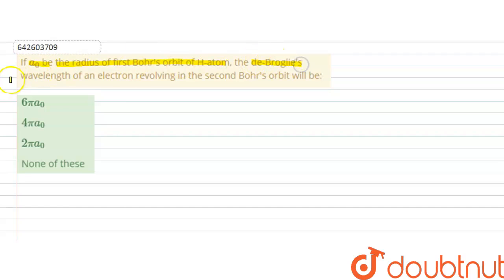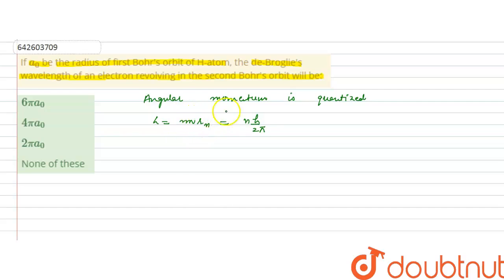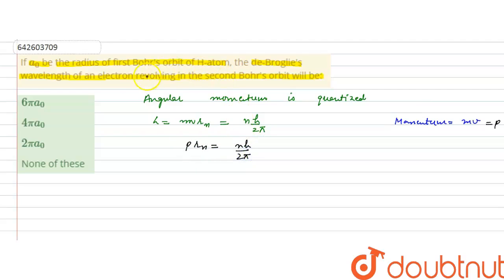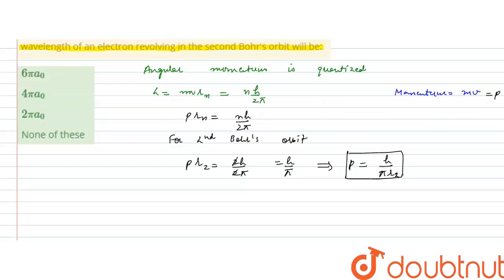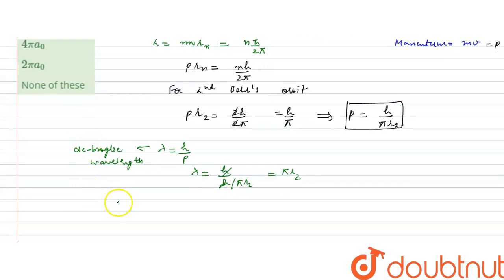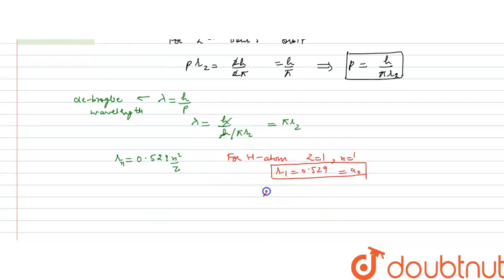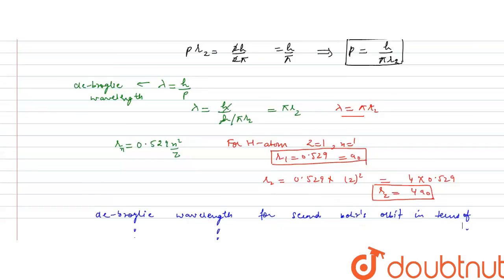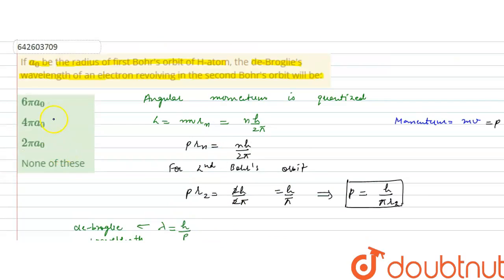If a_(0) be the radius of first Bohr\'s orbit of H-atom, the de-Broglie\'s wavelength of an elec...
If a_(0) be the radius of first Bohr\'s orbit of H-atom, the de-Broglie\'s wavelength of an electron revolving in the second Bohr\'s orbit will be:
Class: 11
Subject: CHEMISTRY
Chapter: ATOMIC STUCTURE
Board:IIT JEE

👉 Have Any Query? Ask Us.